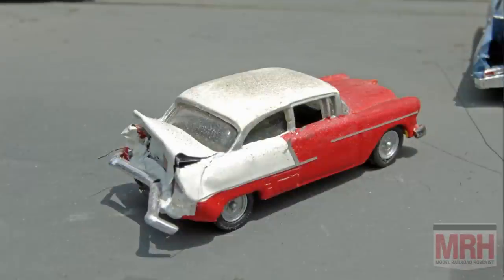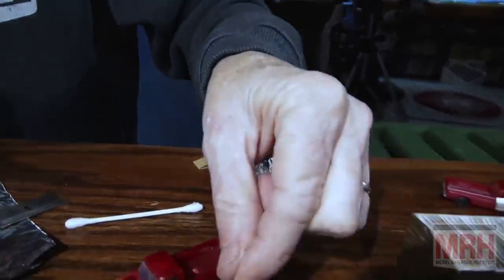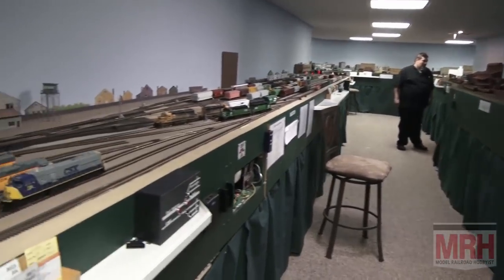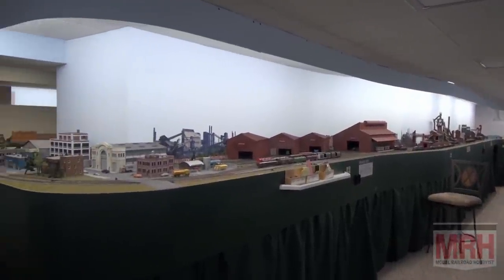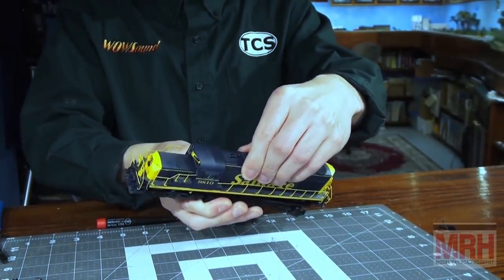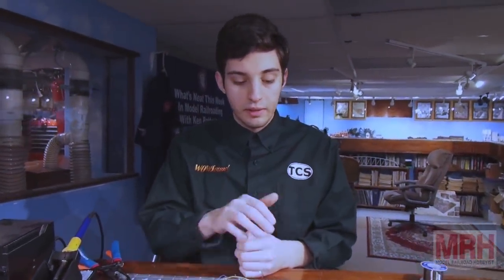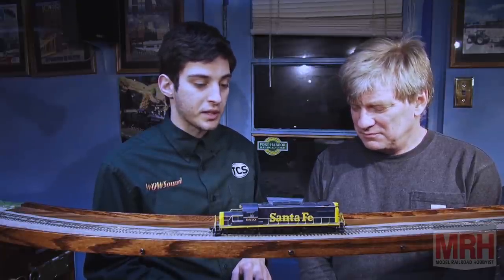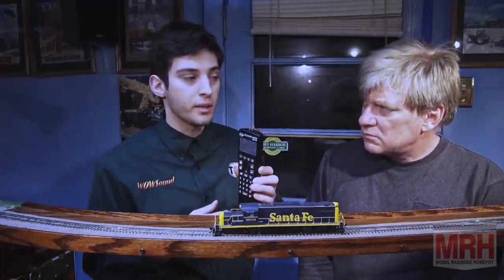Modeling damaged autos | March 2021 WHATS NEAT Model Railroad Hobbyist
- Model Railroad Hobbyist roving reporter Ken Patterson's March What's Neat show this month includes

- Modeling damaged autos
- TCS sound decoder installation
- John Schindler’s new layout lighting
- Railfan Dan modeling snow from above
- And lots of great runbys

IMPORTANT NOTE: Going forward the MRH monthly What's Neat video will be posted the 15th of each month. March 15 for March, April 15 for April, and so on. Read here to see why this makes sense

► See the full article and follow the discussion (not available until March 15th)
► THERE’S LOTS MORE:
Get even more how-tos for model railroading on the Model Railroad Hobbyist website. This video is just part of the FREE March 2021 issue of Model Railroad Hobbyist magazine (not available until Mar 15).
▼ CONNECT!